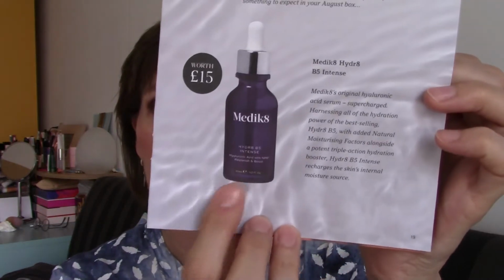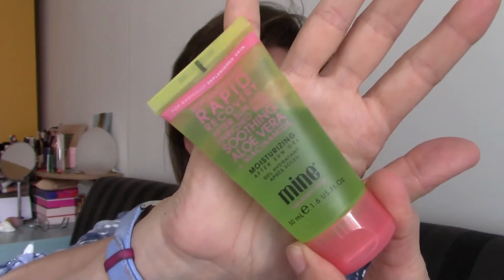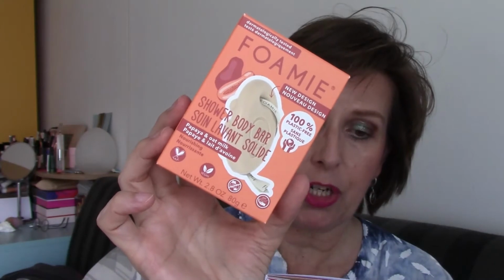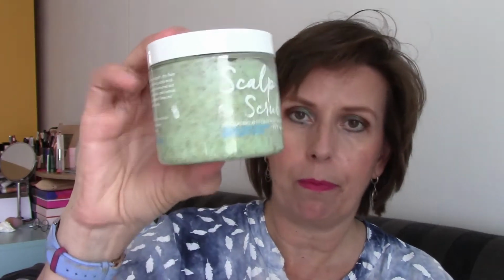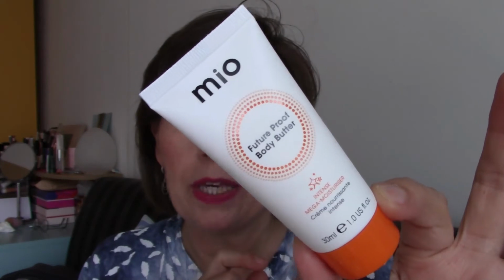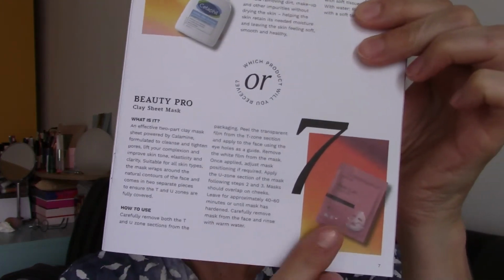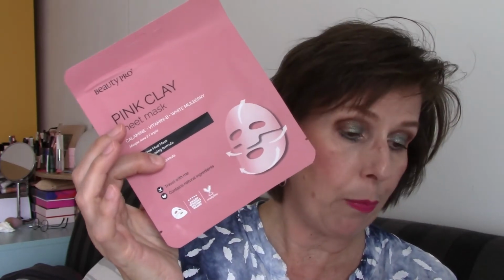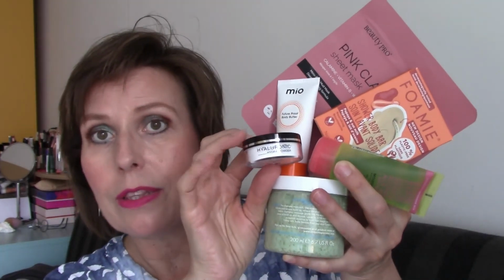Unboxing Lookfantastic July 2022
Hi my name is Monique I am addicted to makeup and subscription boxes.
All items I show are purchased by me, all views and opinions voiced are personal.

Receive 10 Euro of your first order
(I get to spend 10 euro on their site)

Receive 5 Euro of your firstbox
(I get a box for free)

(I get 50 points to purchased on the styletone website )